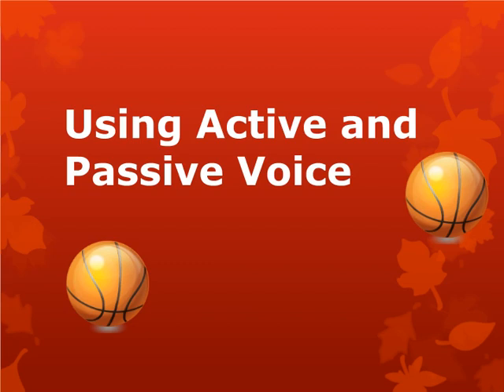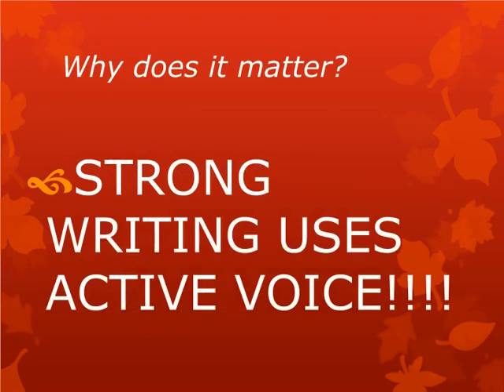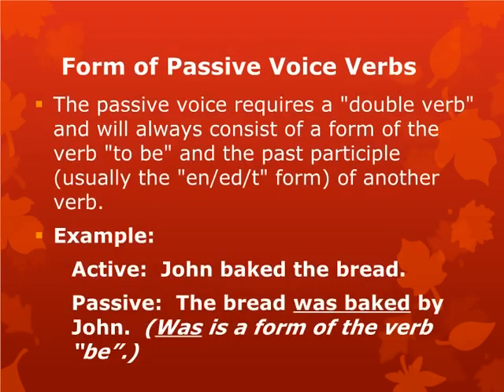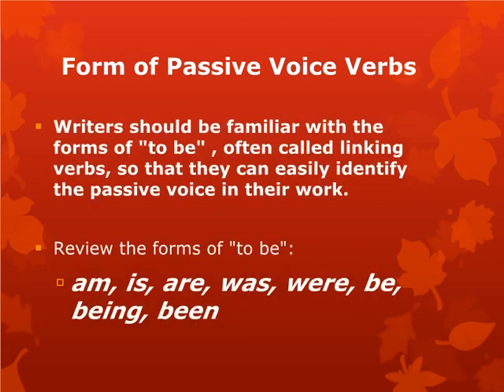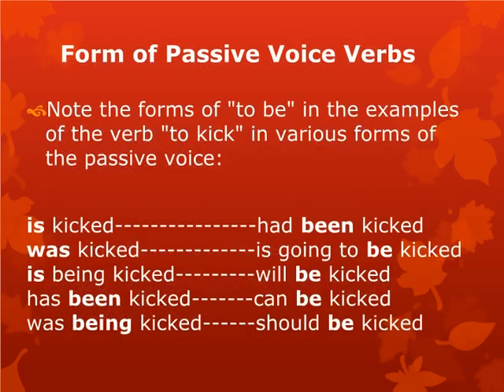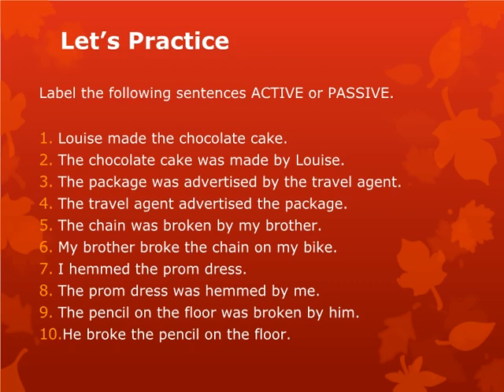CTET prep English pedagogy active passive part 2